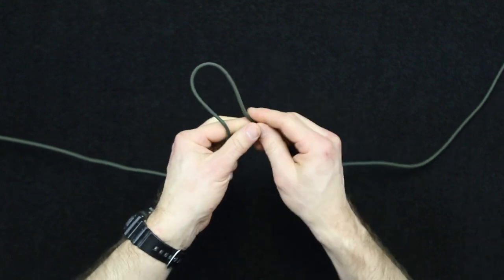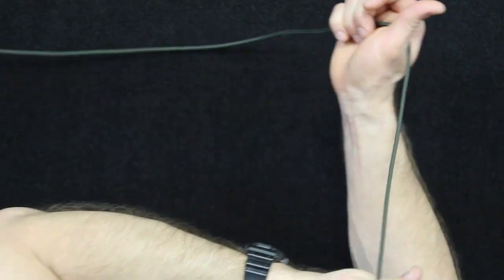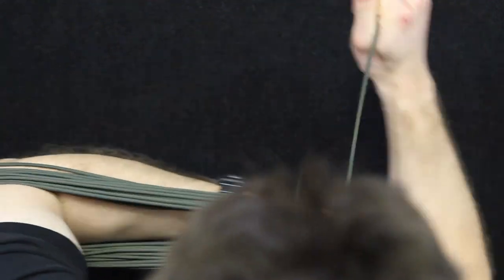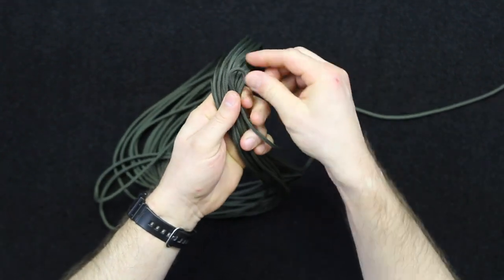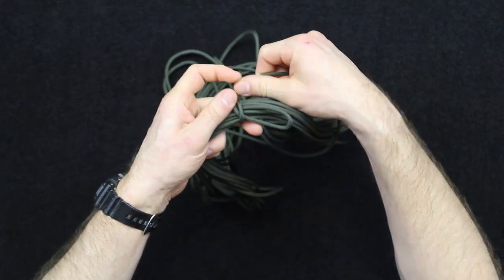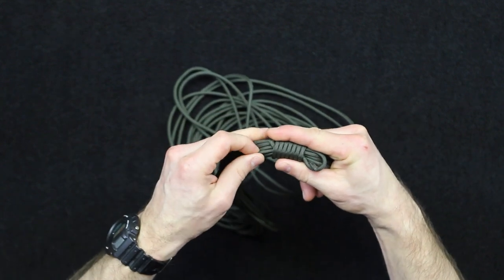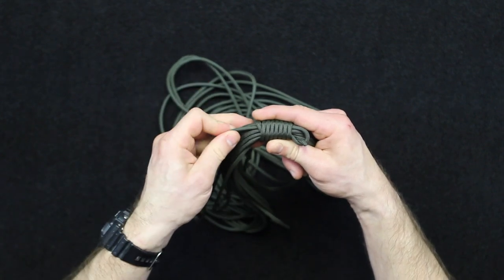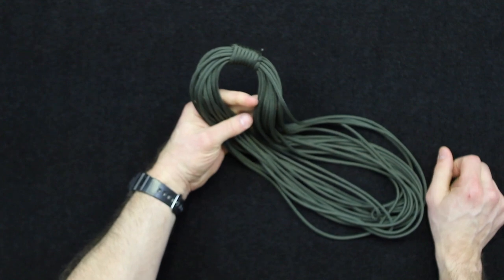Use an Alpine Coil to Quickly Coil Your Rope for Storage - ITS Knot of the Week HD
Today we're continuing our Knot of the Week HD series with the Alpine Coil.